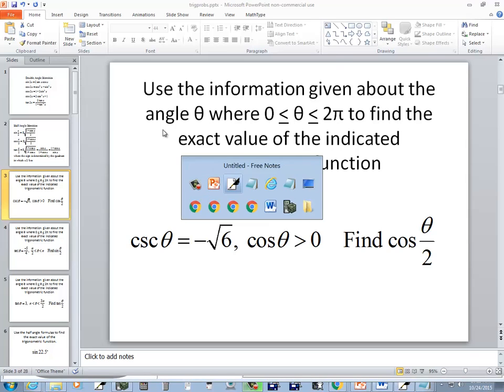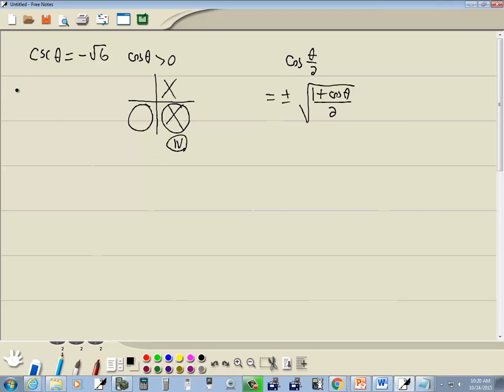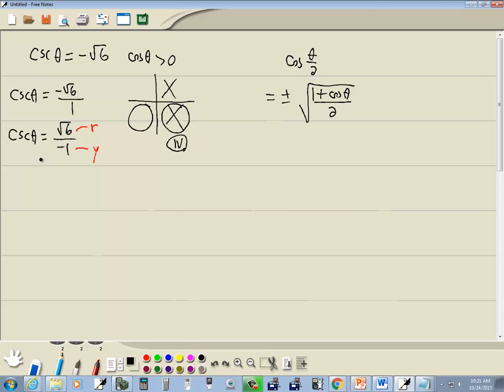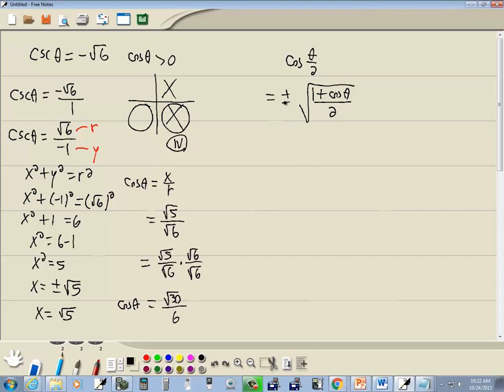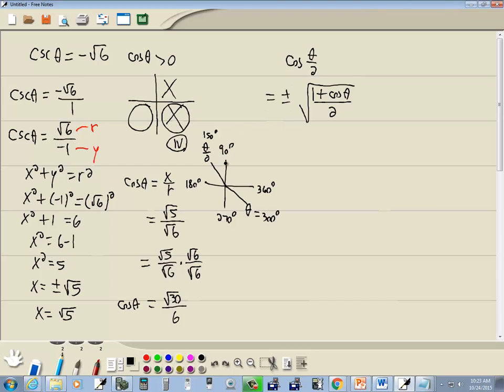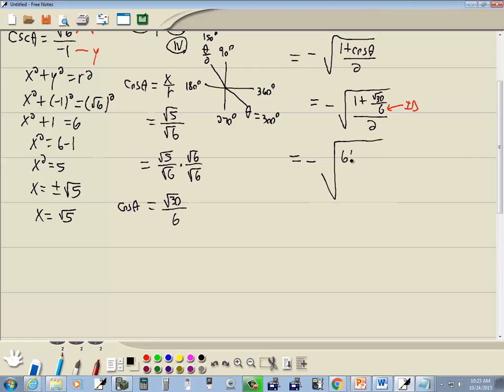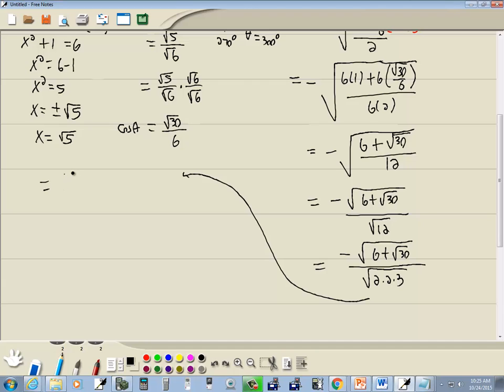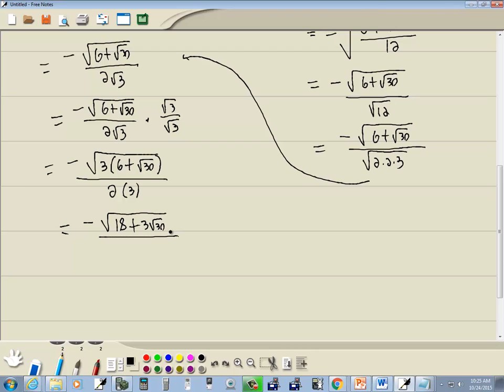Trigonometry - Homework - P102420151026